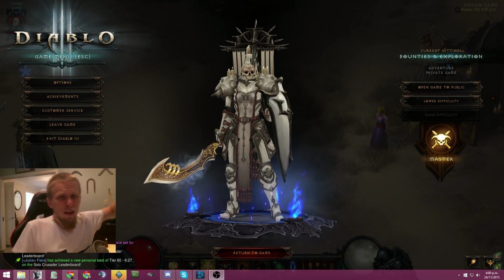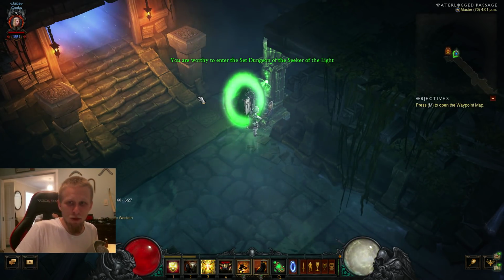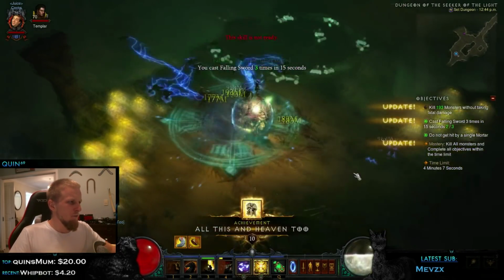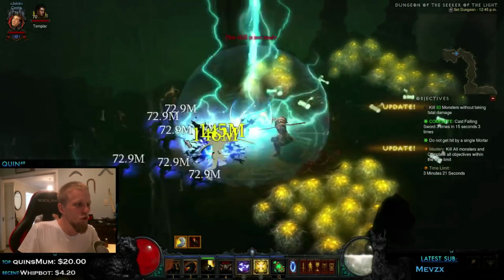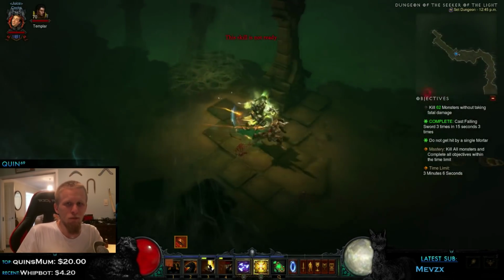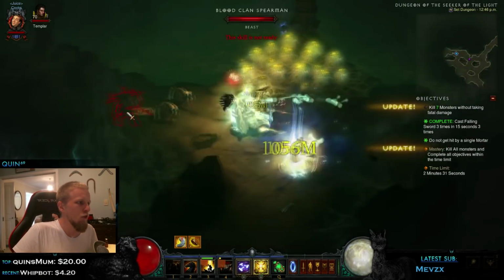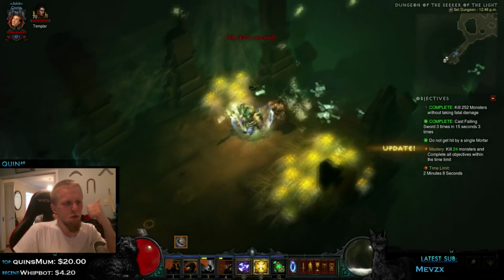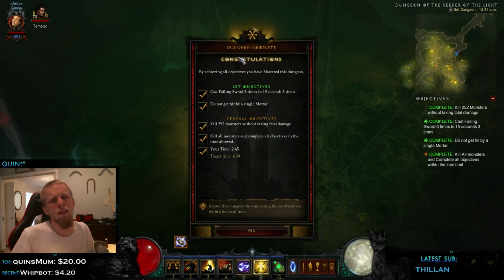Diablo 3: Set Dungeon - Seeker of the Light (Mastery | How To | Patch 2.4)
How to do the  Seeker of the Light set Dungeon!